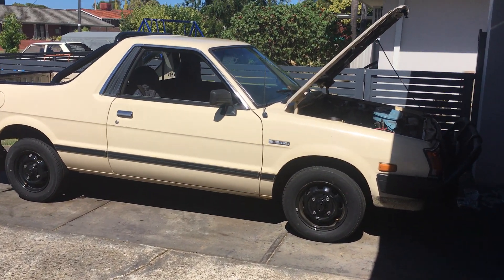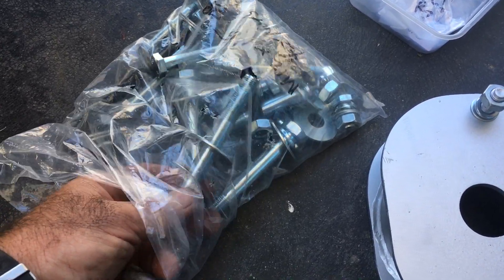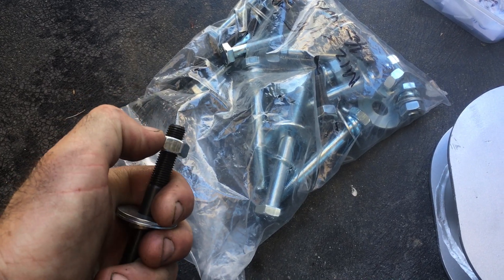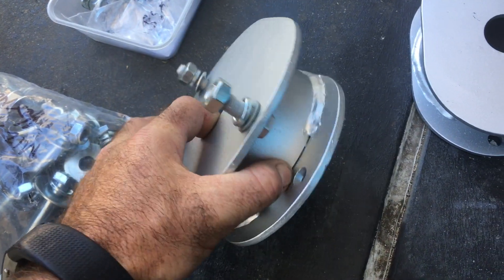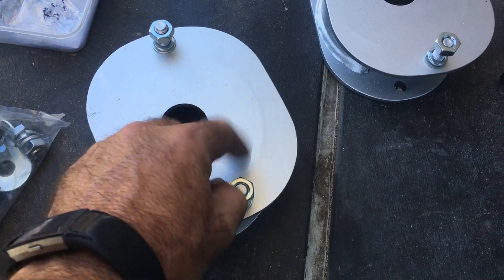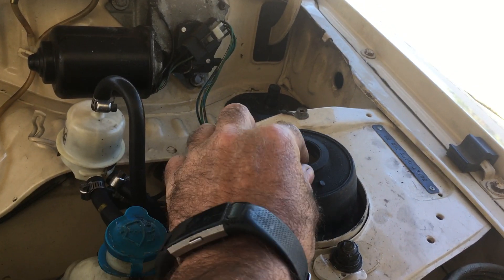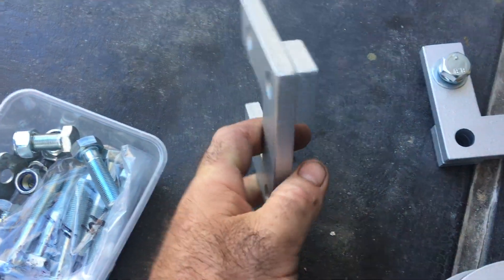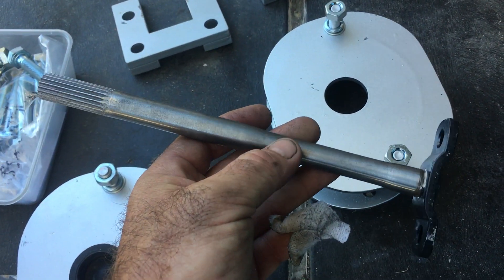How fit a Subarino Lift Kit - Part 1 (Parts)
In these series, we show you the parts included in a 2 inch Subarino Lift Kit.

To suit the following vehicles:
- Subaru Brumby gen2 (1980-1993) EA81 engine
- Subaru Brat gen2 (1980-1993) EA81 engine
- Subaru Touring Wagon (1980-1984) EA81 engine
- Subaru MY Leone Sedan/Coupe (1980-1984) EA81 engine